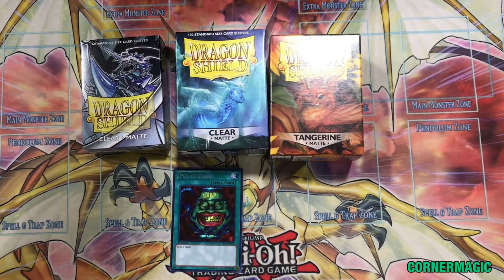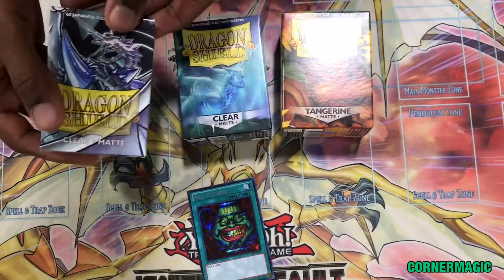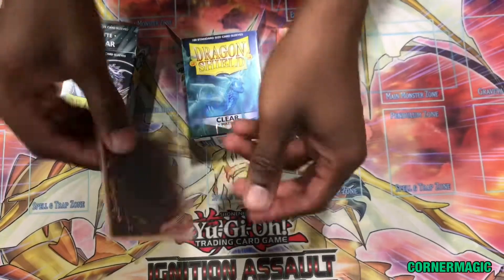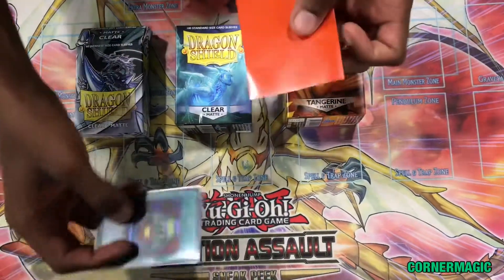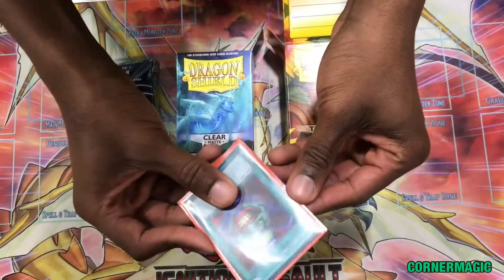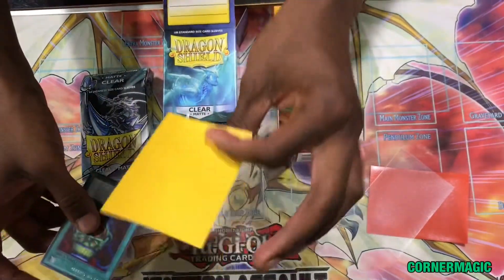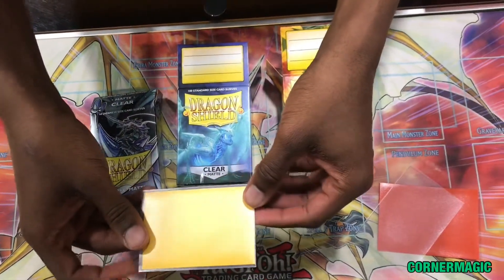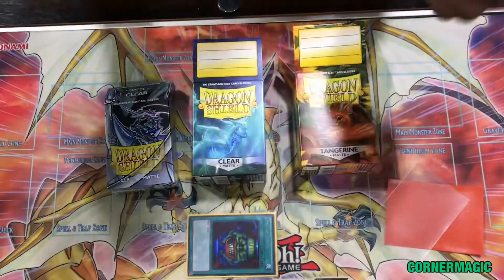Double Sleeving Yugioh Cards Tutorial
New exciting colors are now available to our community with the changes to Konami’s policy!